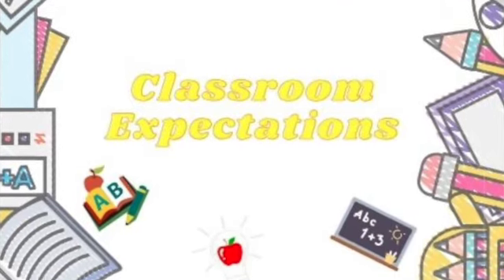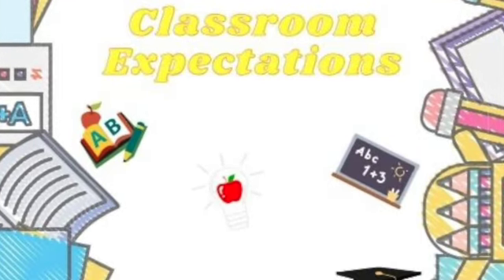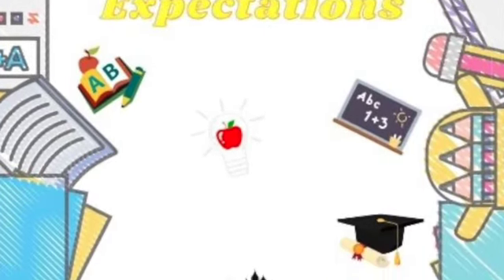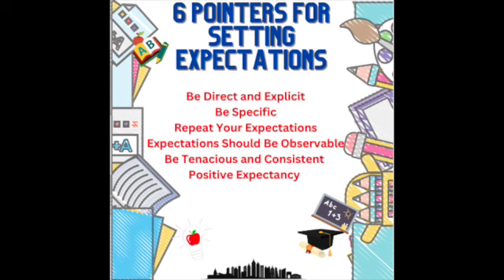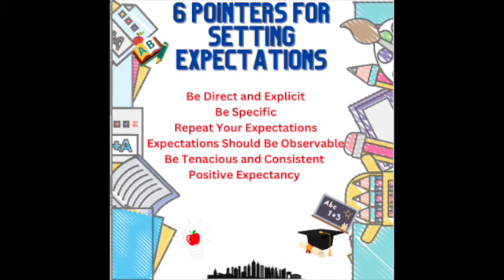Tips For Setting Expectations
I am a passionate educator that still believes in the promise of public education! I want to see teachers succeed; when teachers succeed, students succeed, families succeed, and communities succeed. I create videos and resources on the “how to” of teaching. My ultimate goal is to find more ways to attract, retain, and train teachers in our profession.  If you know of any current teachers or prospective teachers that can benefit from my videos please share them!

I draw knowledge from books and published works of various educators that I believe offer some of the best practical strategies and techniques for educator success.